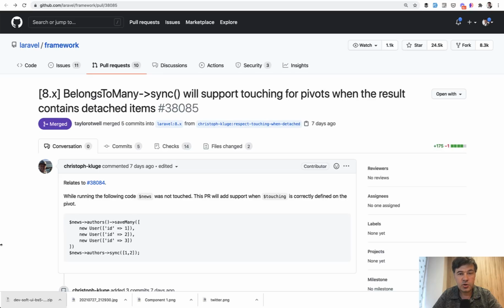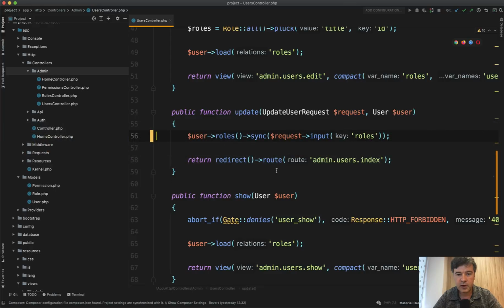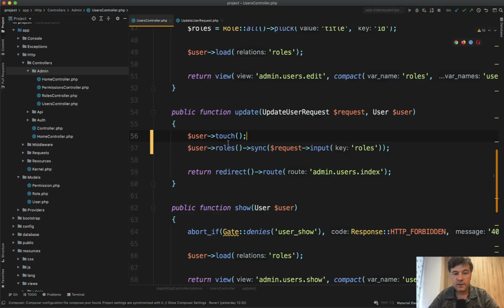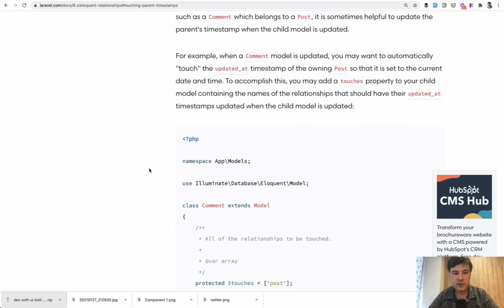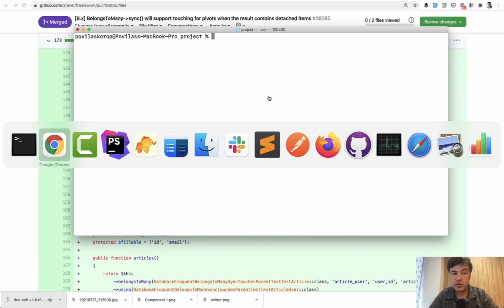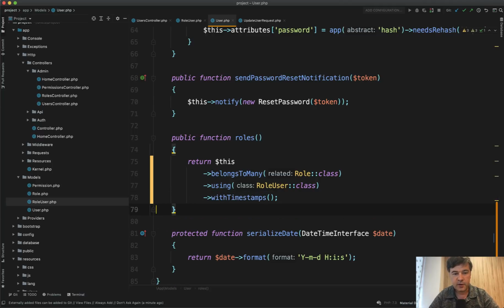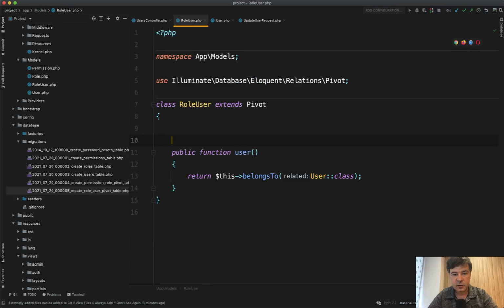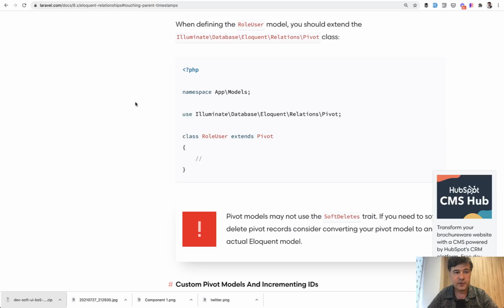New in Laravel 8.52: Touch Many-to-Many Parent (and what is Touch?)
A new improvement on a touch() Eloquent feature, but I think for many of you, the touch() itself will be also news, so let's learn it all step by step.

Related links:
- Original PR in Laravel 8.52: [8.x] BelongsToMany sync will support touching for pivots when the result contains detached items